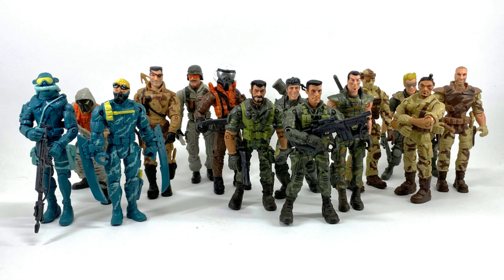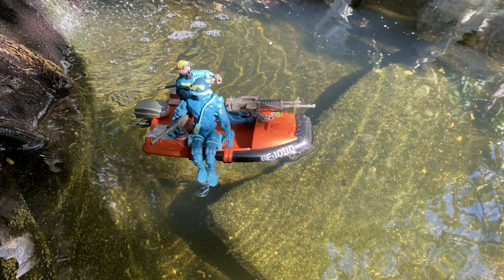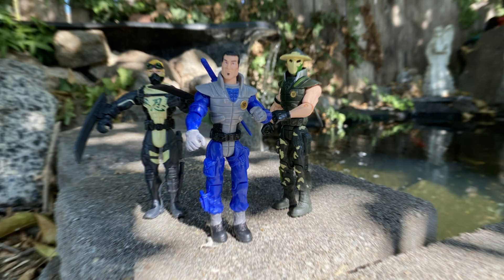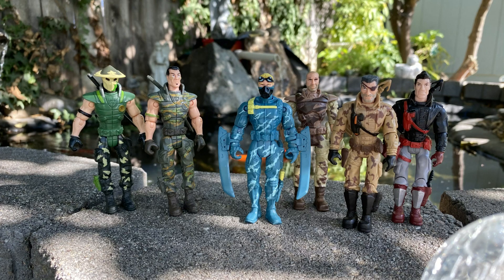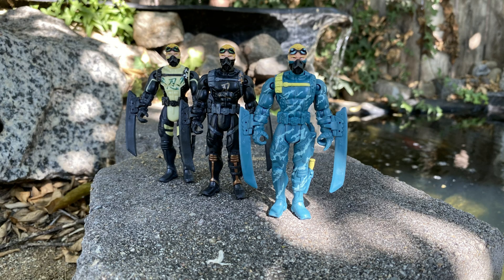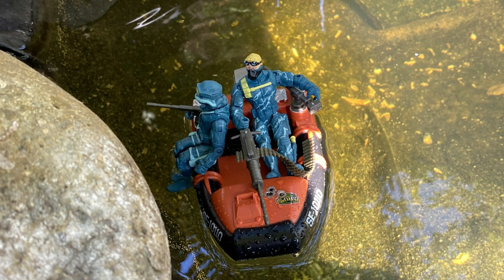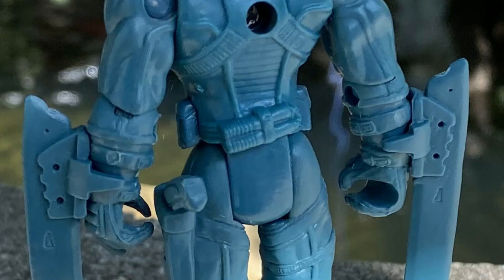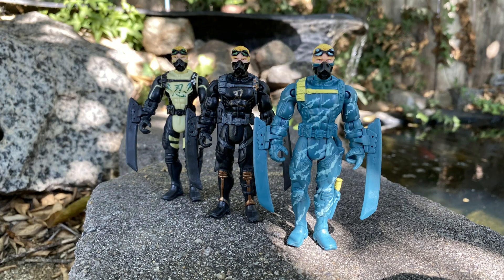The Corps! Total Soldier: Decoder v3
The Corps! Total Soldier
Sea Squad
Decoder v3

Music From
G.I. Joe: A Real American Hero
G.I. Joe: A Real American Hero- The Atlantis Factor